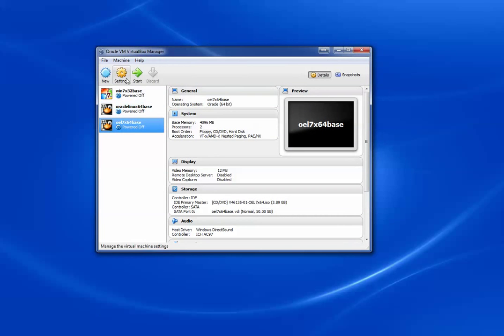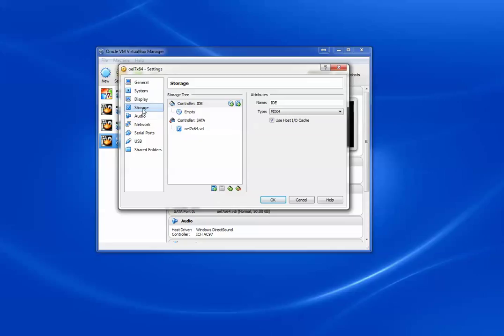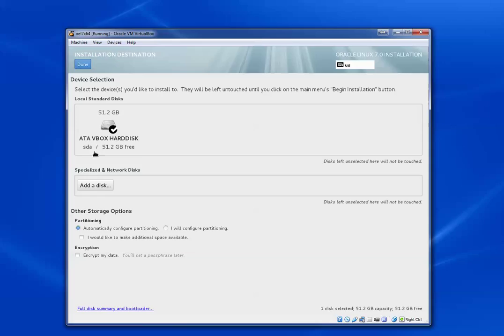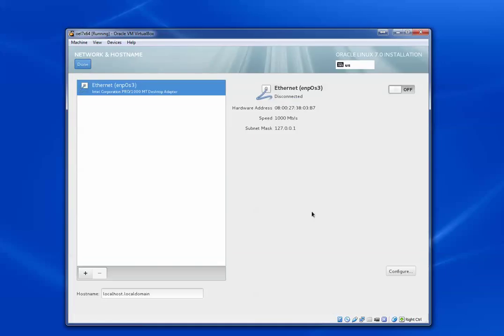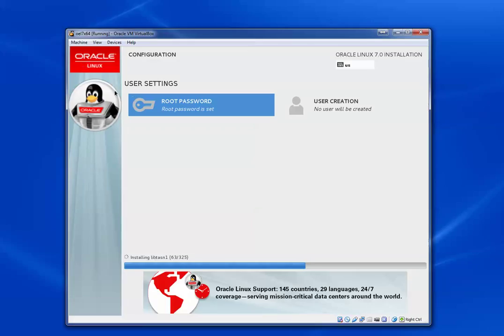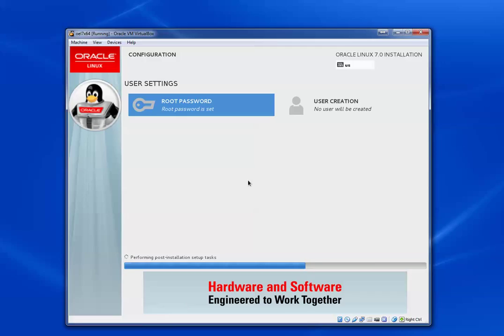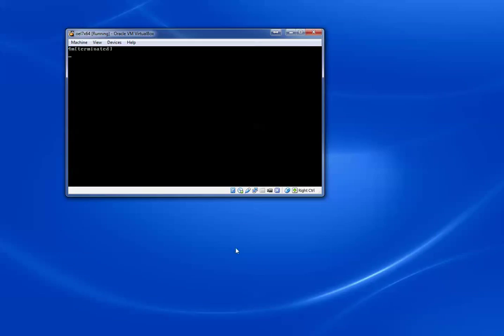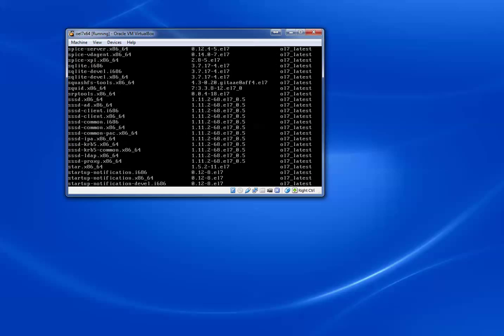Oracle Linux 7 Install v0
Oracle Linux 7 Install on Virtual Box